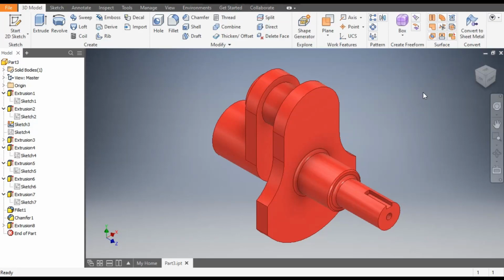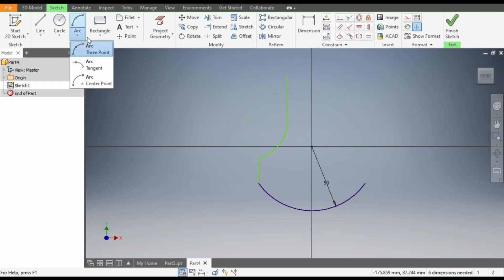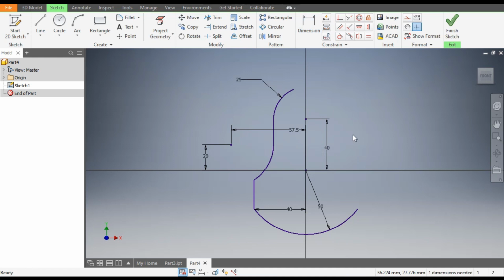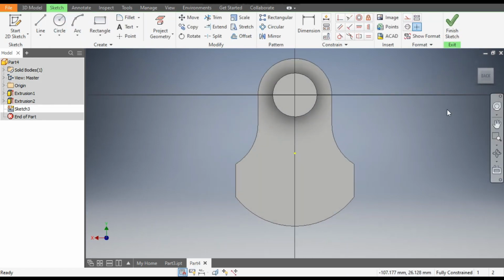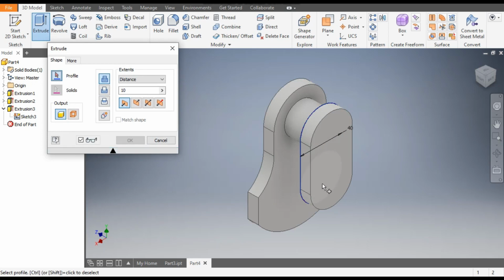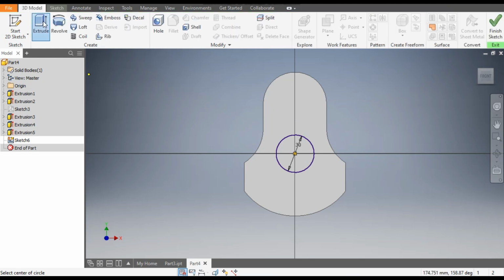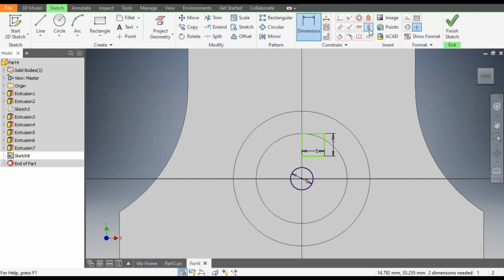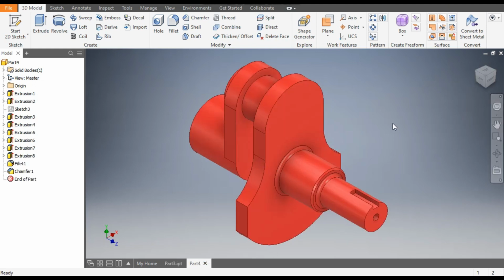Crank Shaft Design in Autodesk Inventor || Engine Parts || 3d drawings